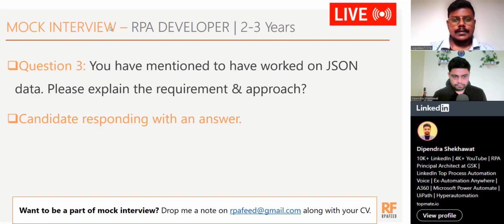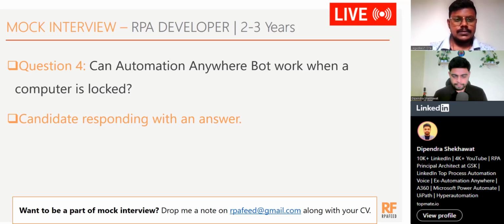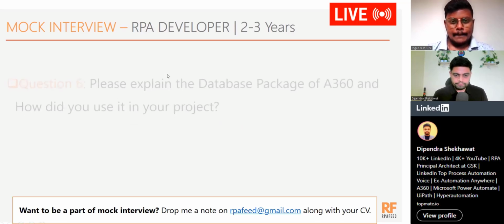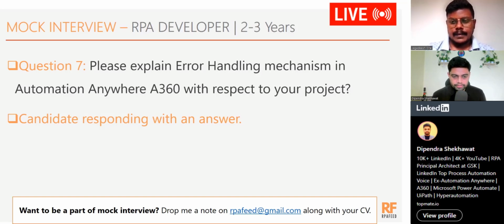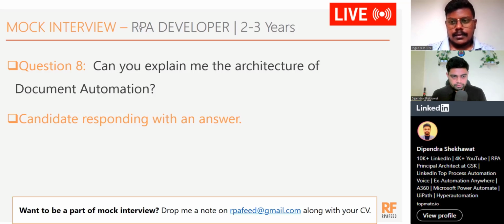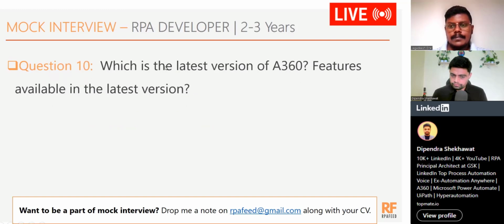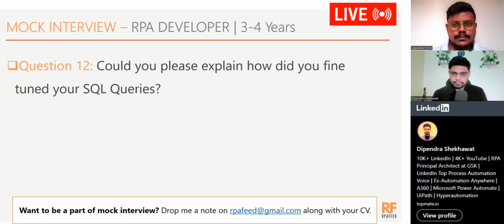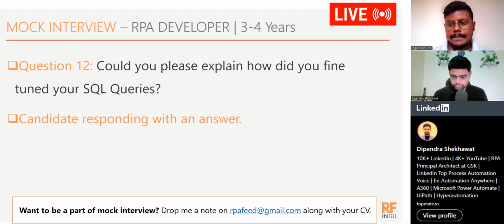Automation Anywhere A360 Mock Interview | Mock Interview Series #5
This video shows a mock interview on Automation Anywhere A360 for the RPA Developer profile.